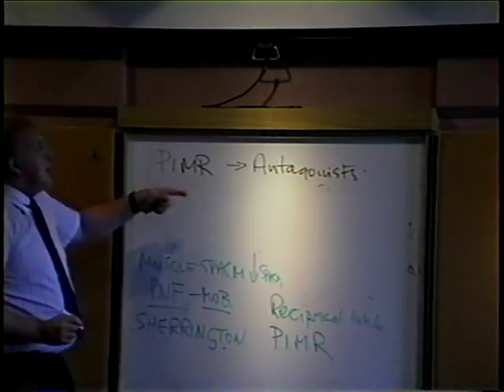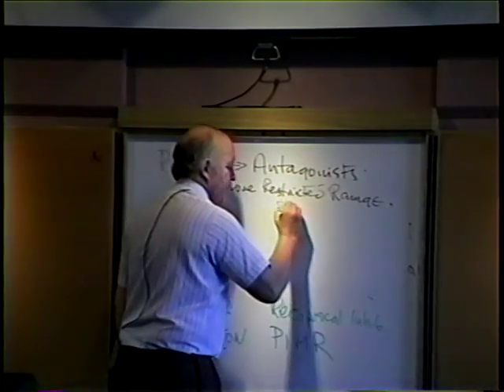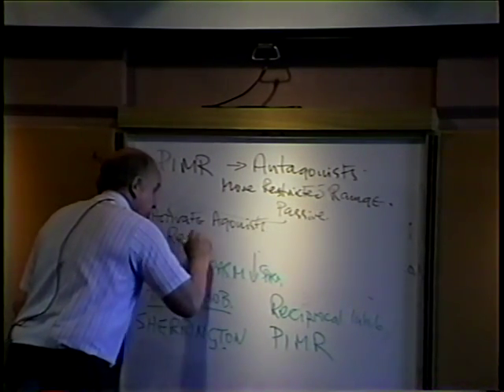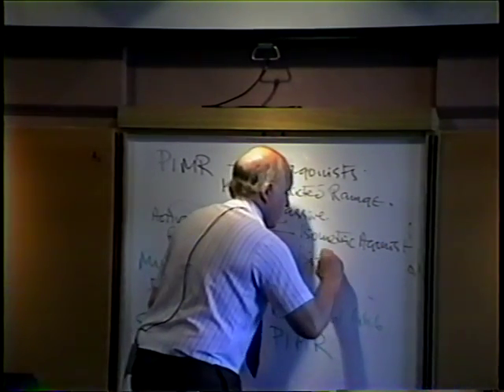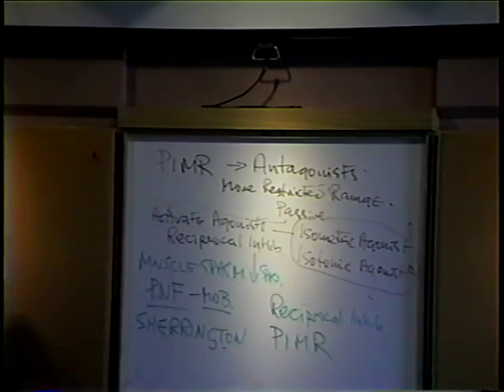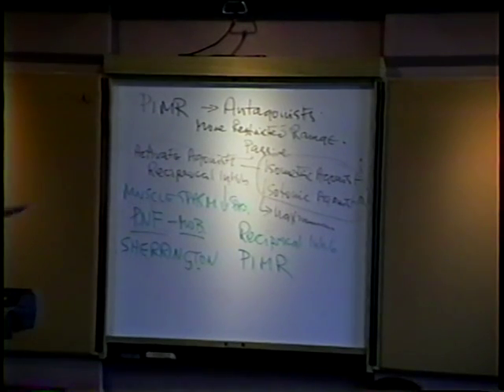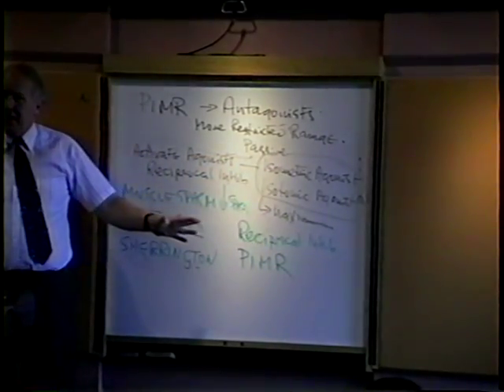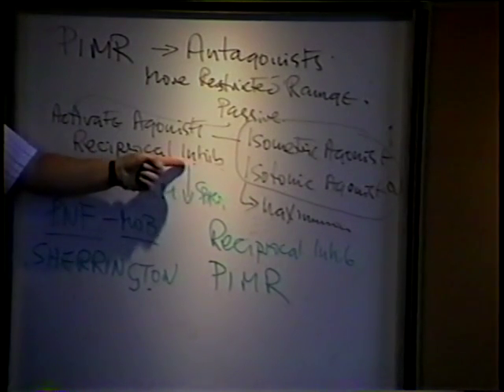153VTS 01 4